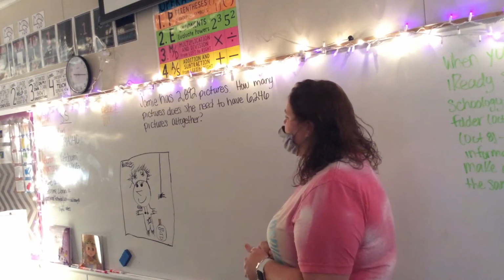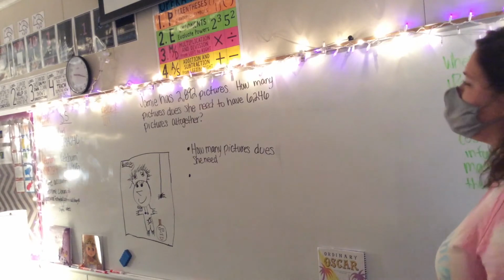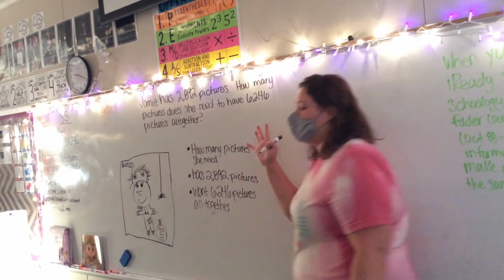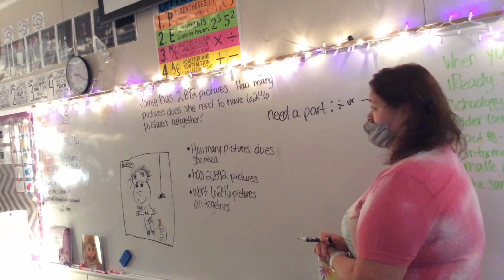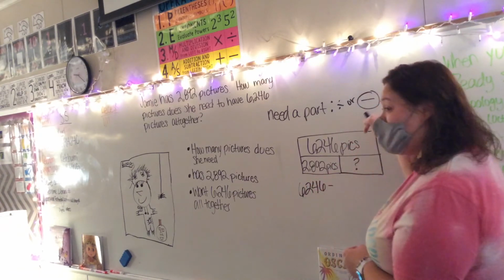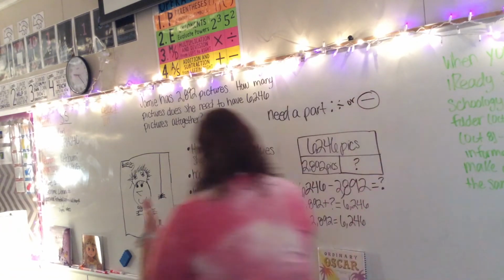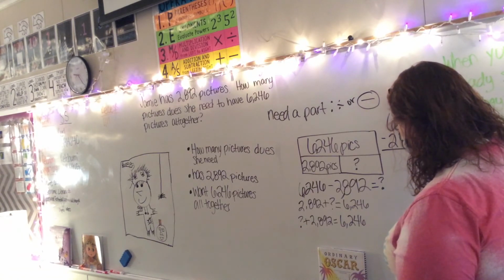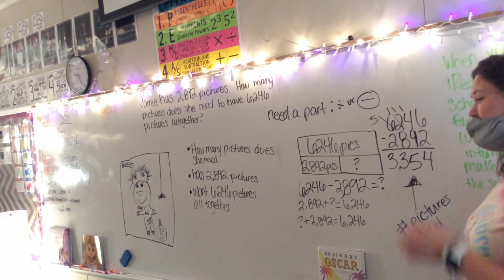Problem Solving with Strip Diagrams